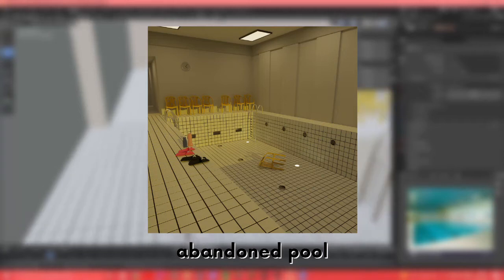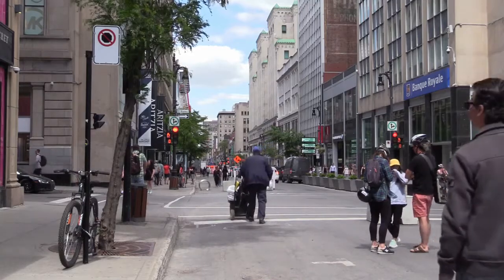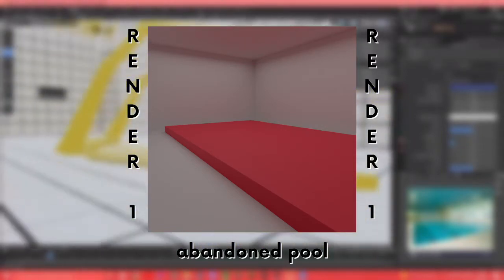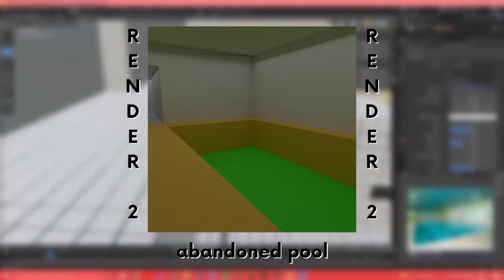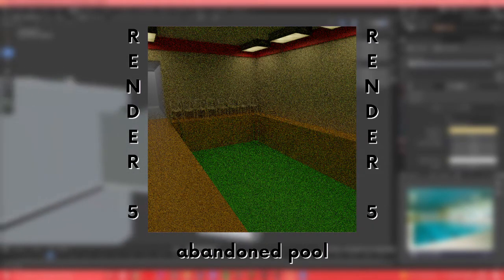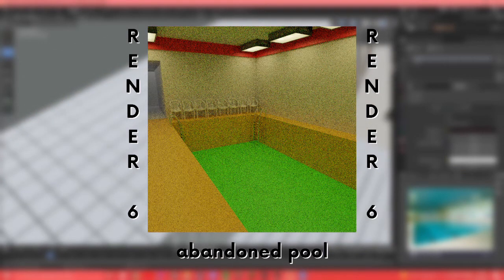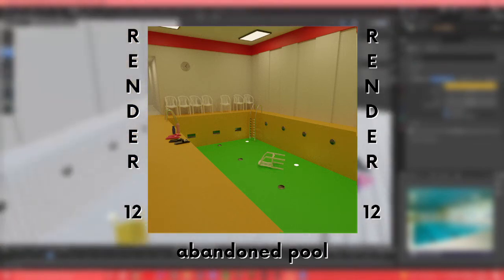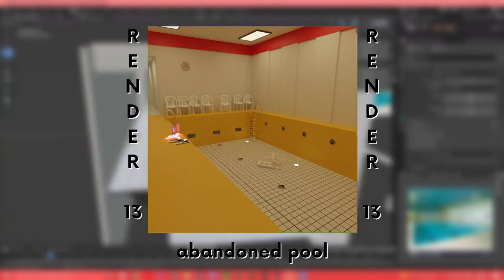„How I have created this abandoned pool in Blender? - 3D art breakdown”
In this video I’m gonna be breaking down the entire process of creating this render titled „abandoned pool”. I hope that you’ll enjoy it!

Timestamps:

Intro: 0:00
Inspiration: 0:19
Breakdown: 1:24
Outro: 4:29

These renders, and then, videos take a tooooon of work to make, so I would really appreciate that

I don’t have any experience on doing commissions, but if you’d like to be my first customer, my mail is always open!